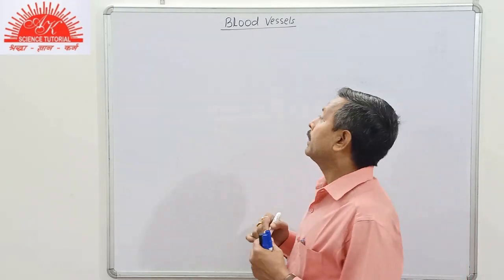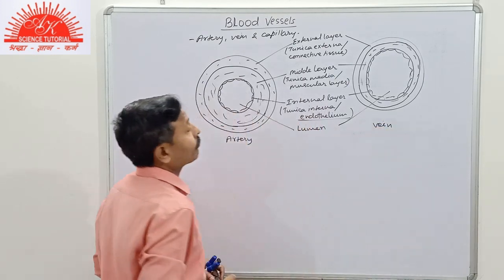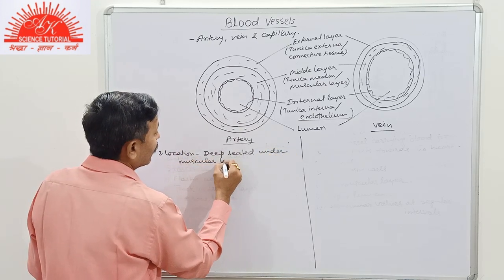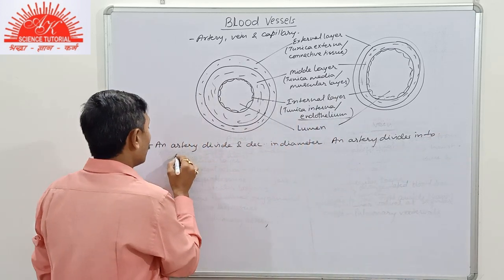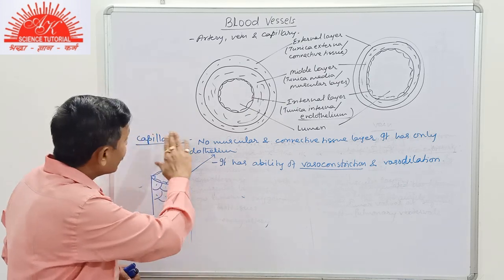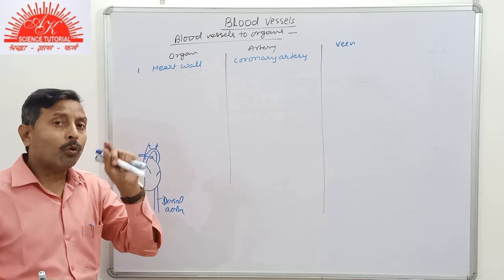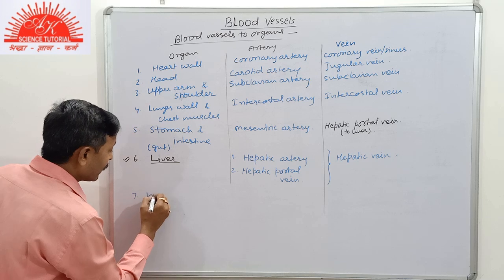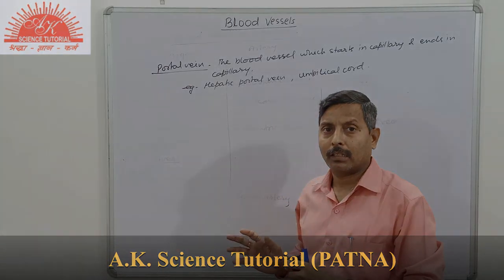Circulatory System - 7 | CLASS 10 | BIOLOGY | The Blood Vessels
Dear students in this video Ajay Sir, from A. K. Science Tutorial, Patna explains you about the Blood Vessels.  In this video he explains Artery, Vein and Capillary. He explains their structure, functions and blood vessels to different organs.